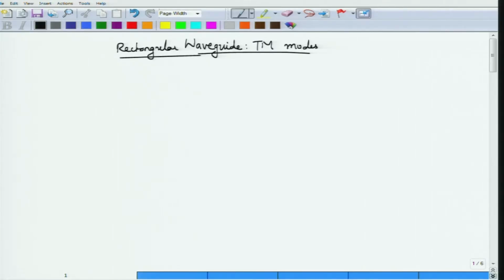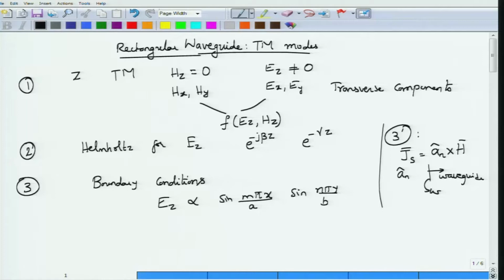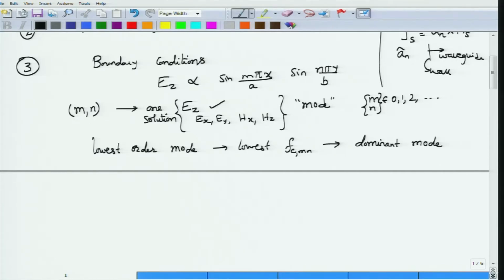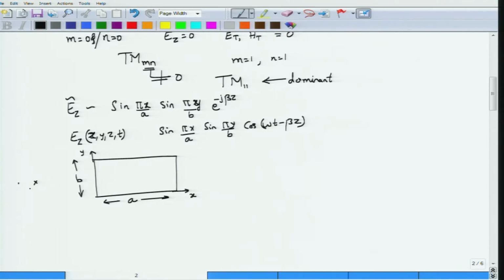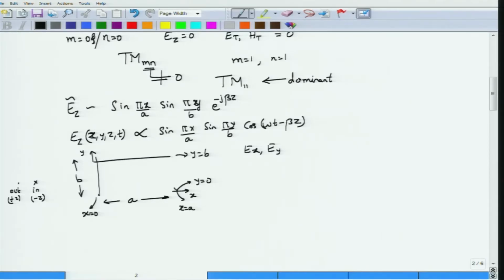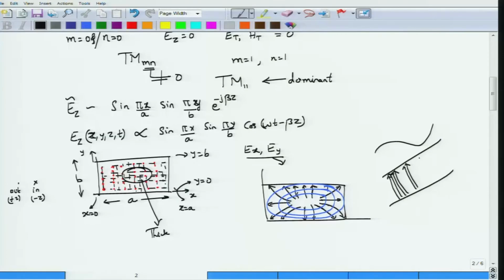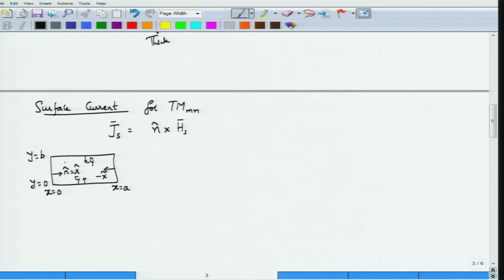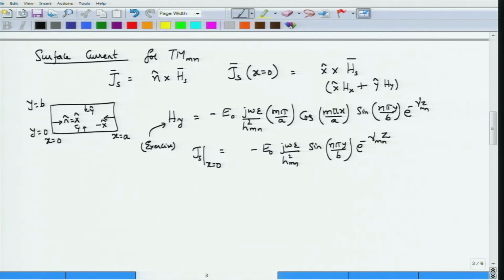Rectangular waveguide: TM modes